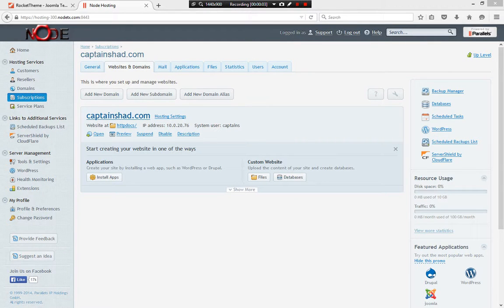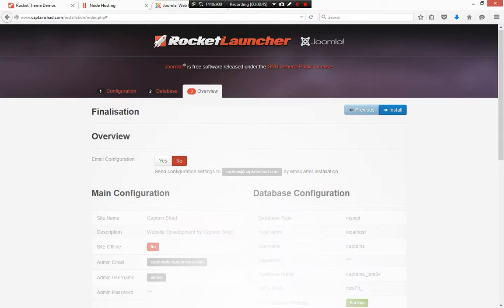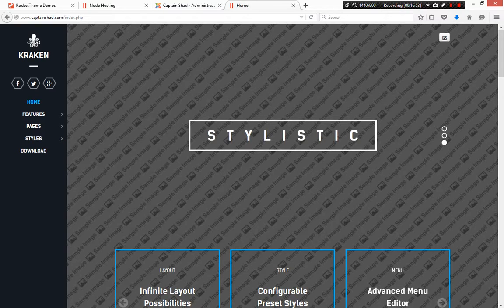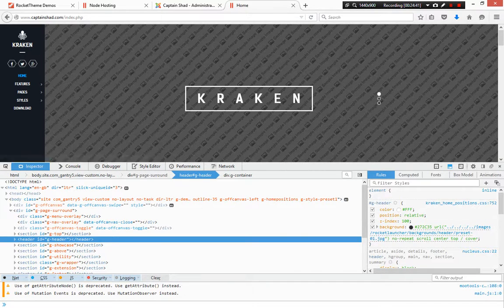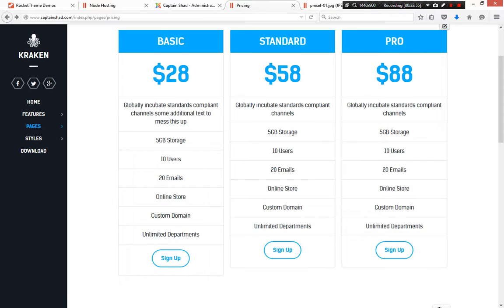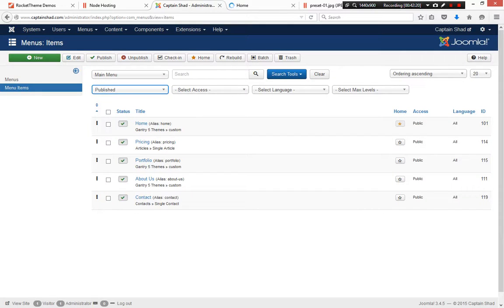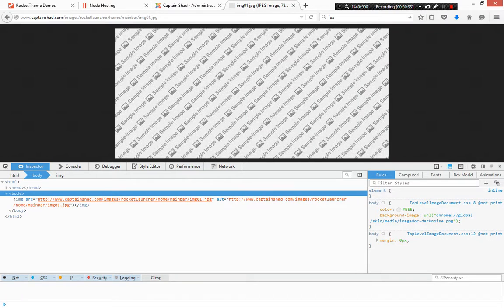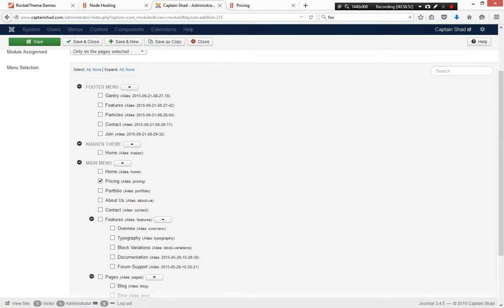Joomla 3.x Complete Tutorial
How to get a full site that rocks completely built fast in Joomla by using a professional process I demonstrate here.